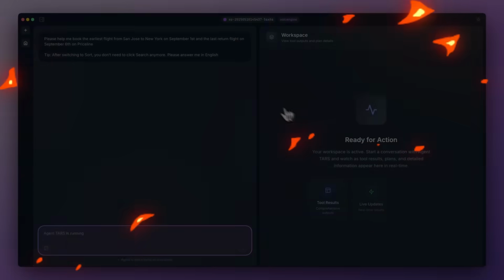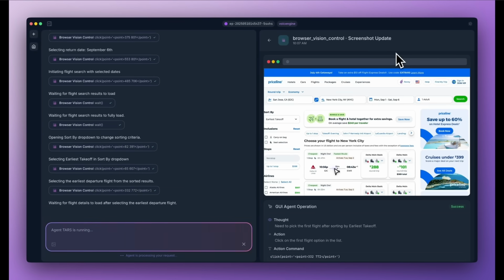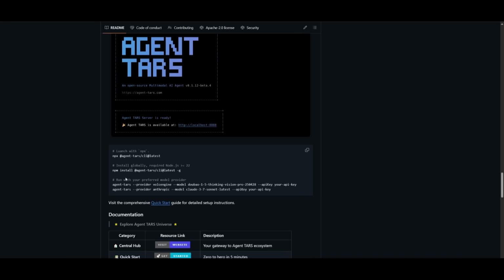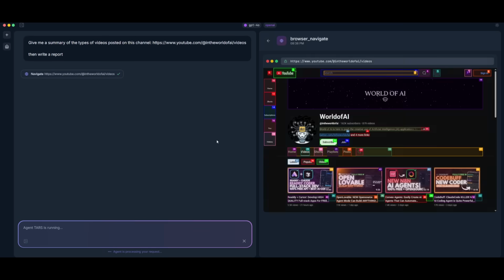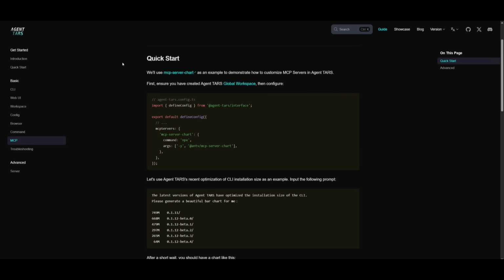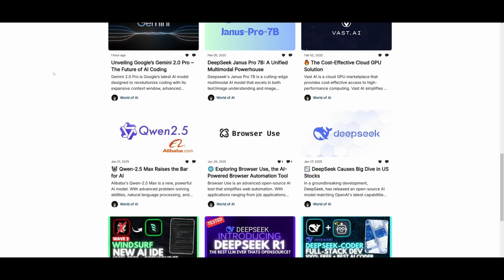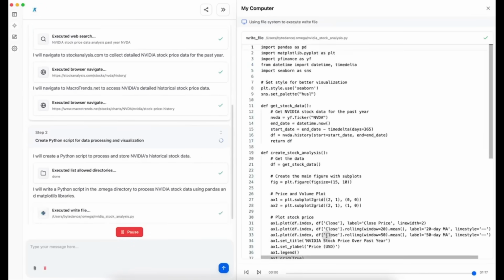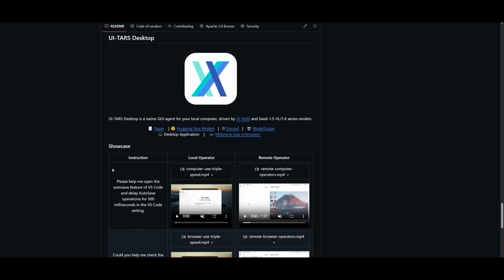TARS Agent: Powerful AI Operating System Can Automate ALL Computer Tasks! (Opensource)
Discover TARS Agent, a revolutionary open-source AI operating system and browser agent that brings the power of AI directly to your desktop and web workflows! 🌐💻

With TARS, you can:
🌟 Interact with AI through a sleek GUI or CLI interface
🖼️ Use multimodal AI capabilities including vision, text, and more
⚡ Automate tasks and streamline your workflow like never before
🔗 Integrate TARS with your favorite applications and browsers
🛠️ Customize and extend functionalities thanks to its open-source nature

Whether you’re a developer, AI enthusiast, or productivity seeker, TARS Agent empowers you to take AI to the next level!

Check it out now and revolutionize the way you interact with AI!